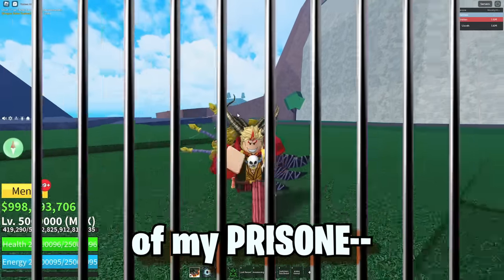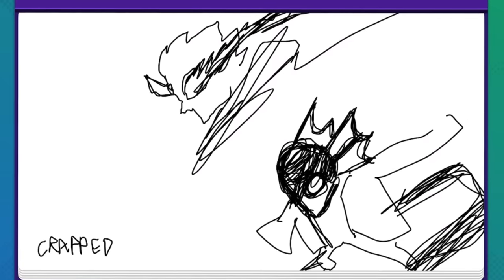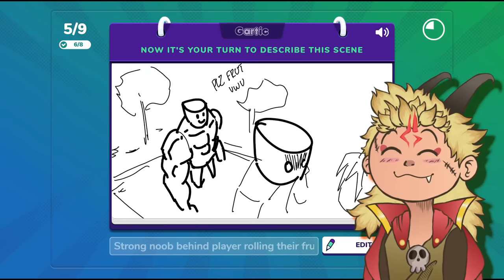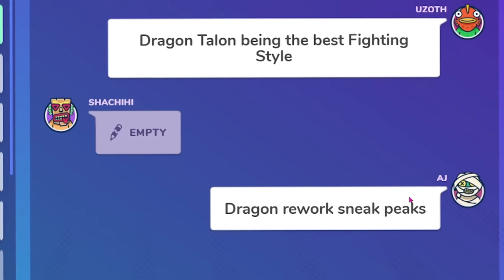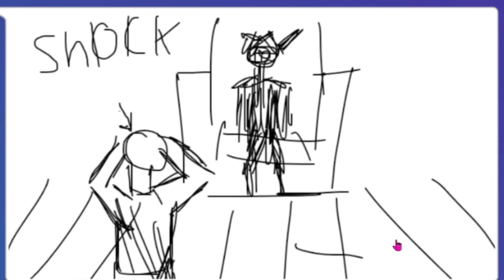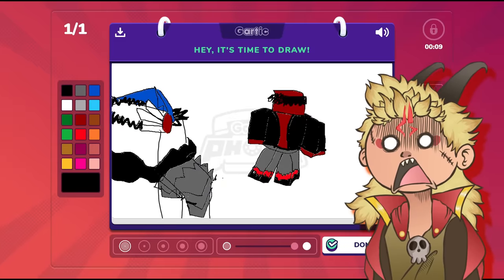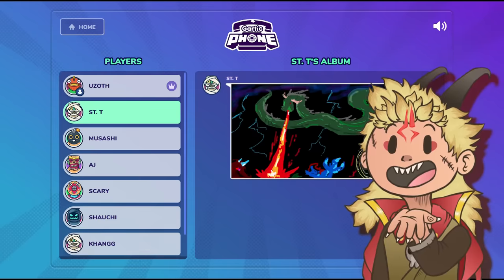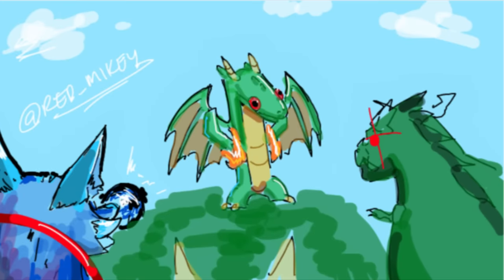Make the best DRAWING to win a PRIZE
Shauchi - shAduv3rs on Roblox